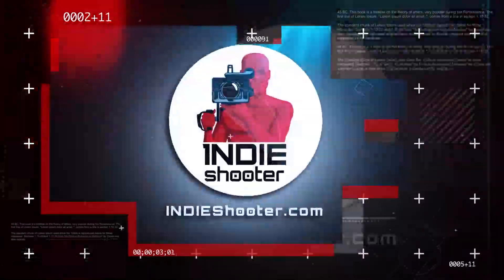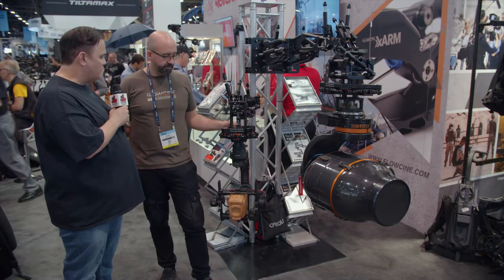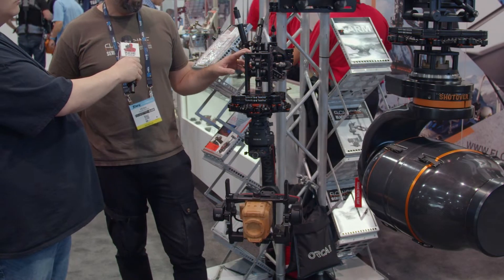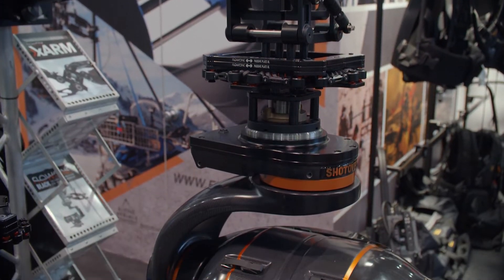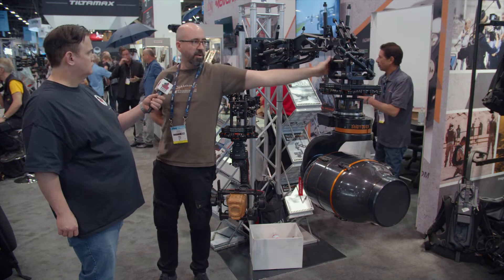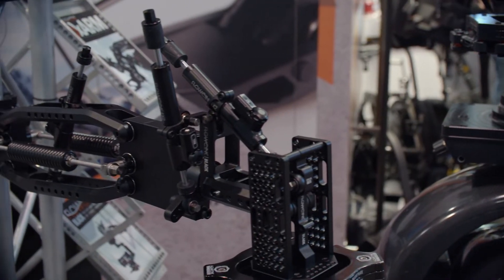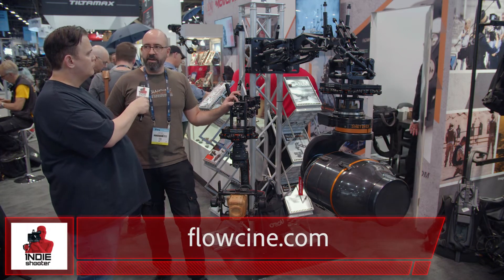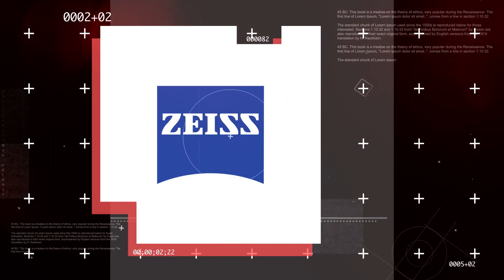NAB Show 2019: The FlowCine Black Arm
*Filmed with the Blackmagic Pocket Cinema Camera 4k and Carl Zeiss Light Weight Zoom